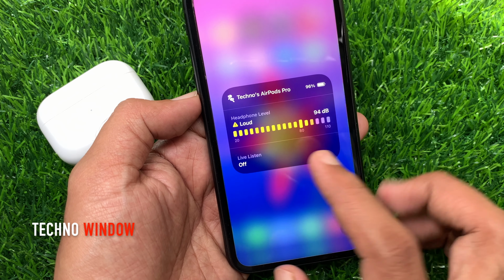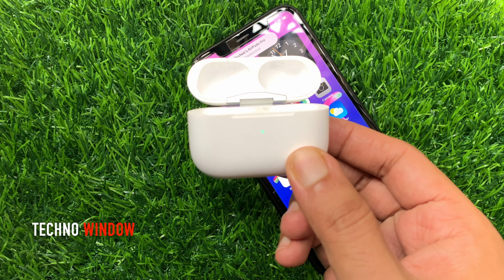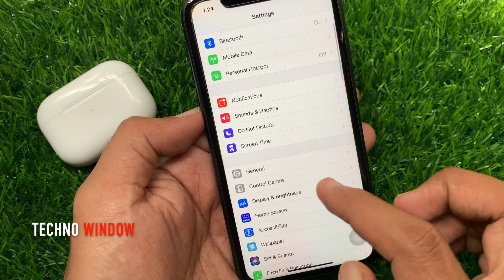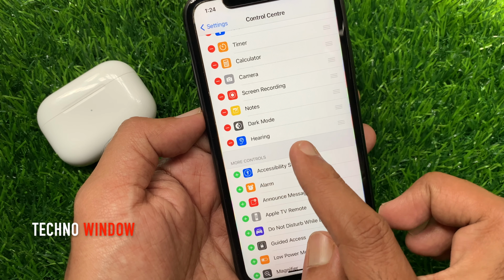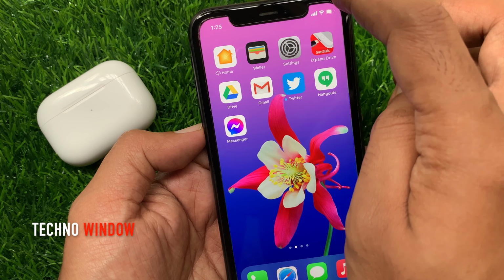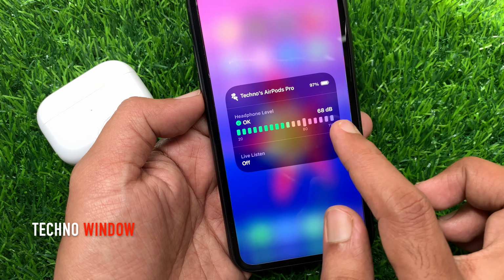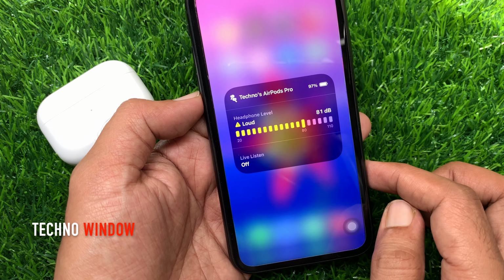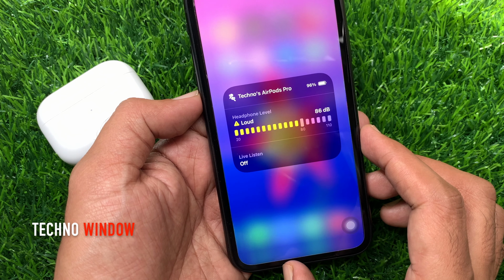How to Display the Headphone Audio Level in Real Time On iPhone (iOS 14) | Techno Window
How to Check Headphone Audio Level on iPhone in Real Time. Track audio and sound level exposure in Health on iPhone. iOS 14 features real-time headphone audio level measurement, Learn, how to enable it.

Techno Window